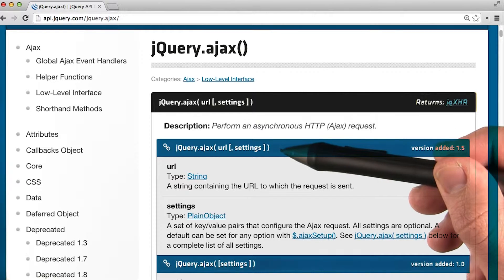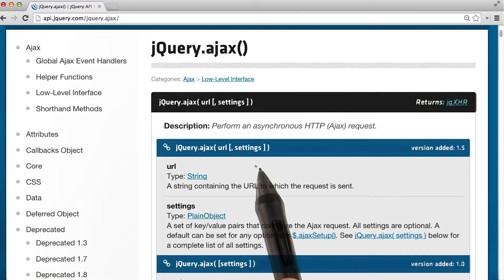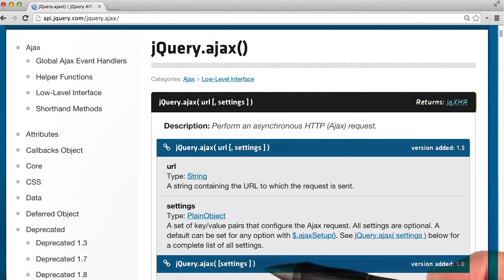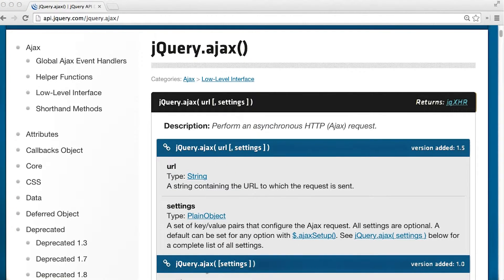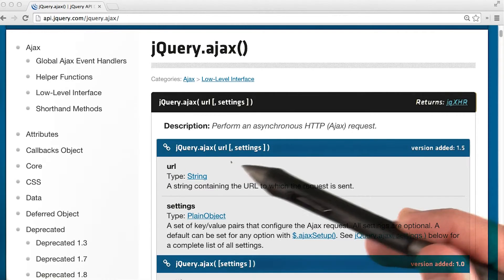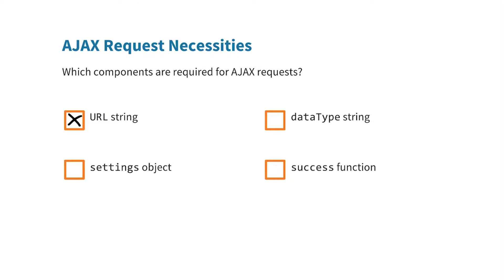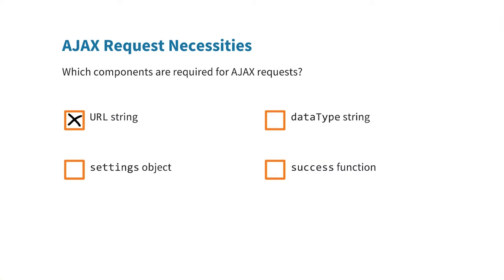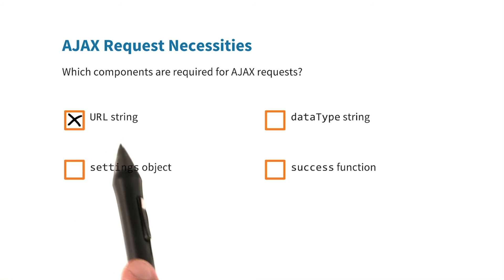Necessary components of an AJAX request - Intro to AJAX